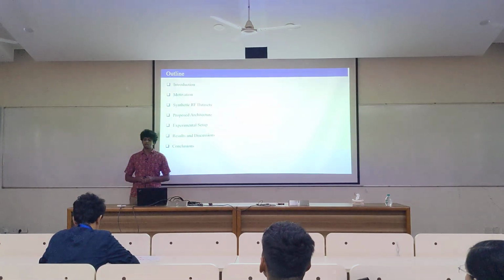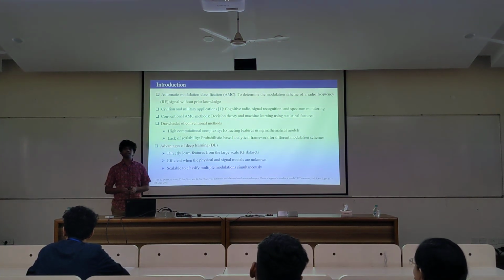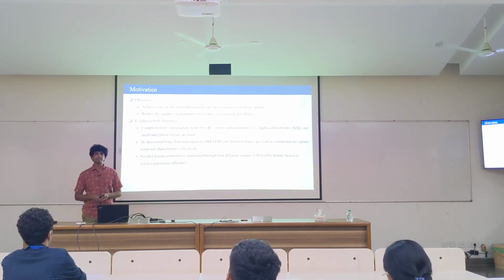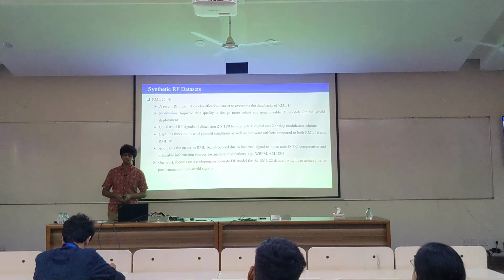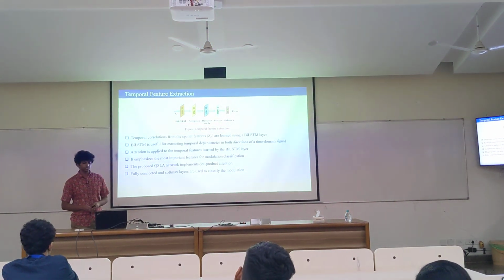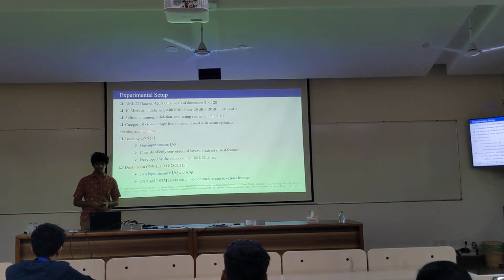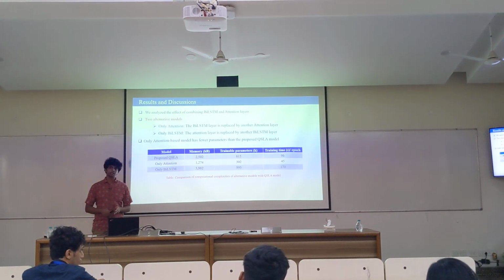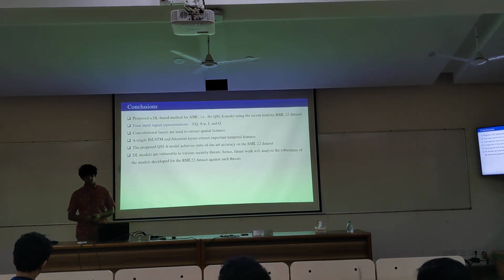Rohit Udaiwal - Research Paper Presentation at IEEE : SPCOM 2024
Research paper presentation by Rohit Udaiwal as First Author at IEEE's International Conference on Signal Processing and Communications (SPCOM) Hosted by Indian Institute of Science Bangalore on 4th July 2024 on the topic: BiLSTM and Attention-Based Modulation Classification of Realistic Wireless Signals